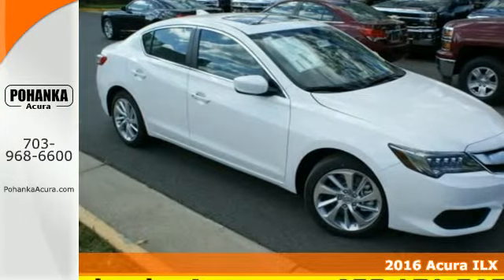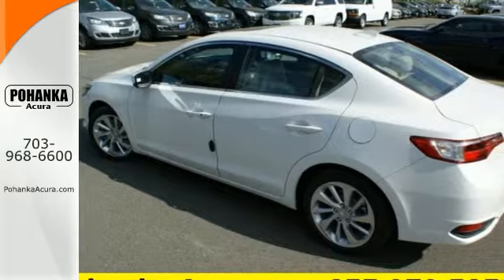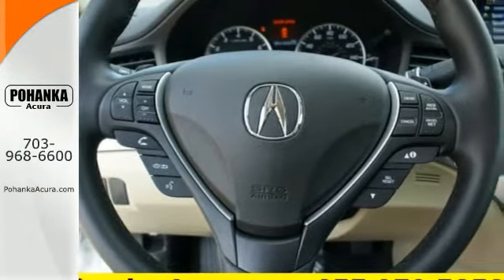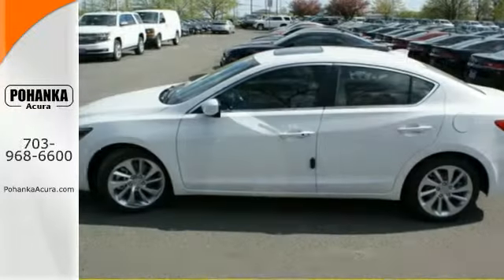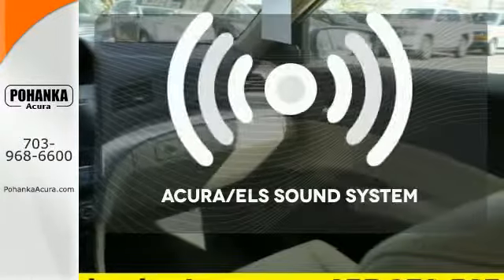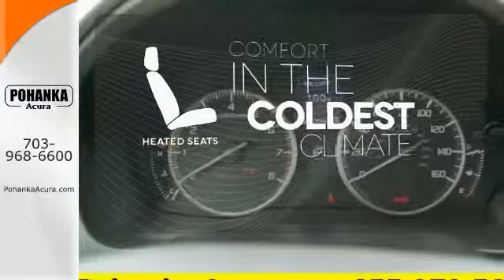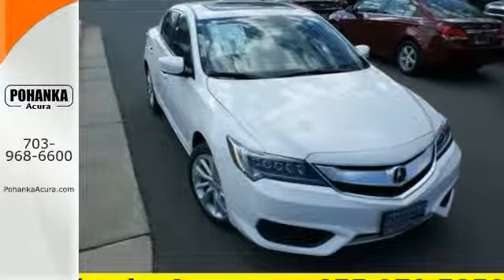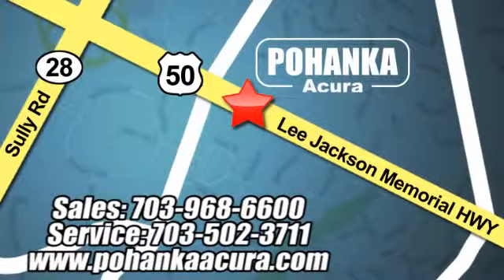2016 Acura ILX Fairfax VA Acura Washington-DC, MD GA008334 - SOLD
Year: 2016
Make: Acura
Model: ILX
Trim: 2.4L
Engine: 2.4L I4 DOHC i-VTEC 16V
Transmission: 8-Speed Automatic
Color: White
Interior: Parchment
Stock #: GA008334
VIN: 19UDE2F70GA008334
Hurry and take advantage now! Car buying made easy! This beautiful-looking 2016 Acura ILX is the rare family vehicle you have been hunting for. Such a refined car, coupled with breakneck performance, does not come up for grabs very often, so you better act fast. All prices exclude taxes, title, license, and dealer processing fee of $599.00. Published price subject to change without notice to correct errors or omissions or in the event of inventory fluctuations. All features not on all vehicles. Vehicles shown are for illustration purposes only. MPG is based on 2015 EPA mileage ratings. Use for comparison purposes only. Your actual mileage will vary, depending on how you drive and maintain your vehicle, driving conditions, battery pack age/condition (hybrid only), and other factors. MPG is based on 2016 EPA mileage ratings. Use for comparison purposes only. Your mileage will vary depending on driving conditions, how you drive and maintain your vehicle, battery-pack age/condition (hybrid only), and other factors.

Address:
13911 Lee Jackson Hwy Chantilly VA